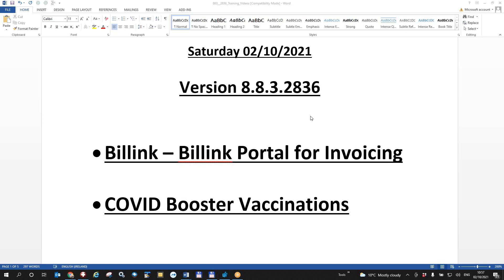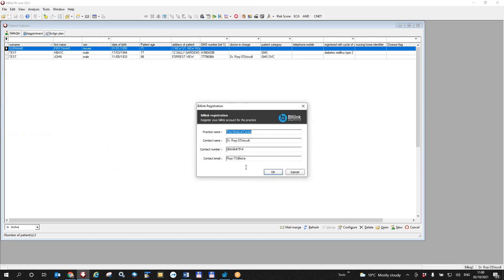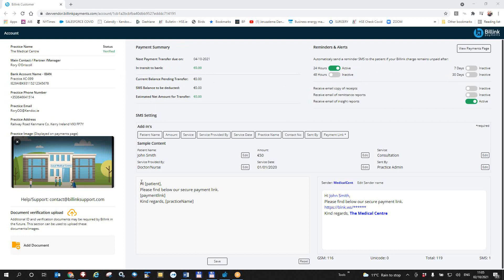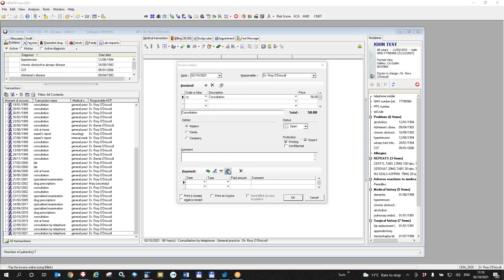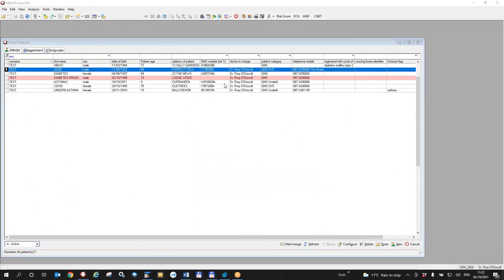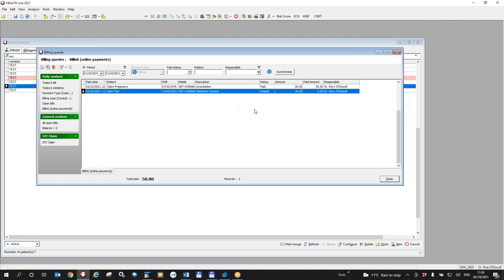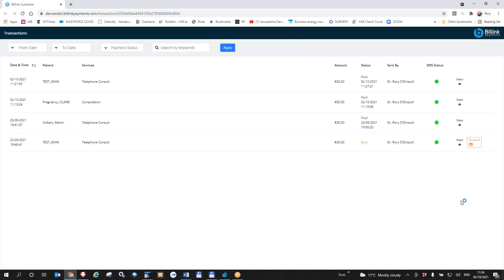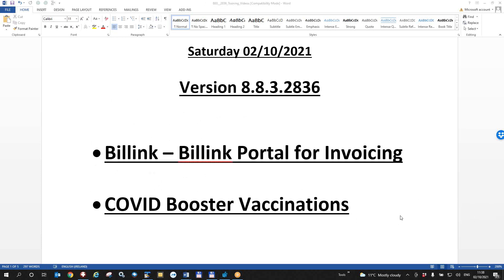Billink - Health One User Guide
This video shows you how to quickly and easily activate Billink in Health One so that you can start sending remote online payment requests to your patients.